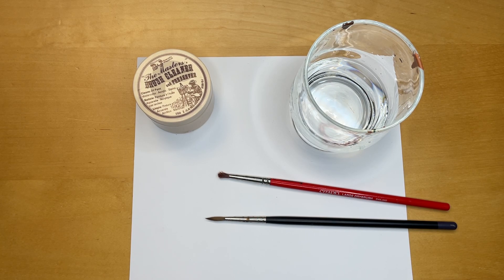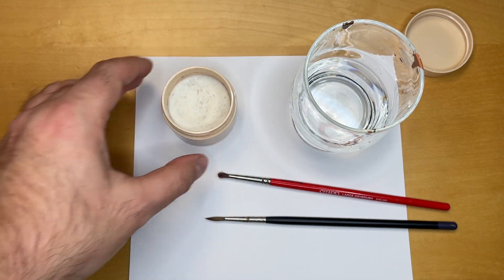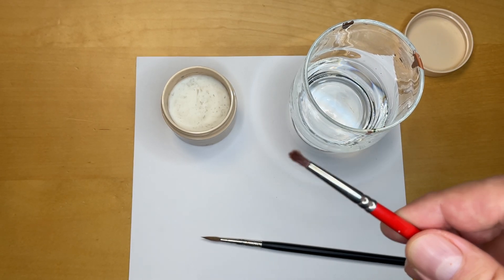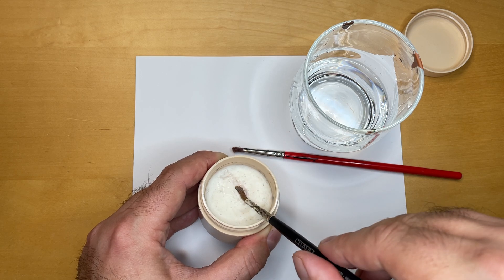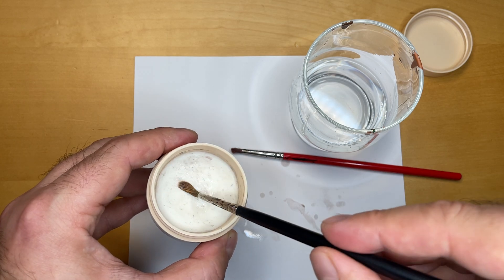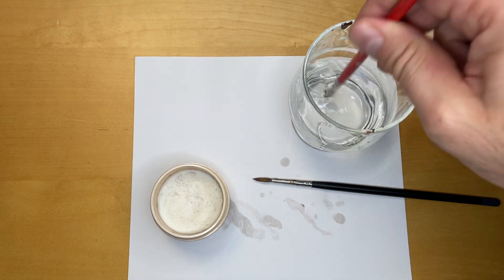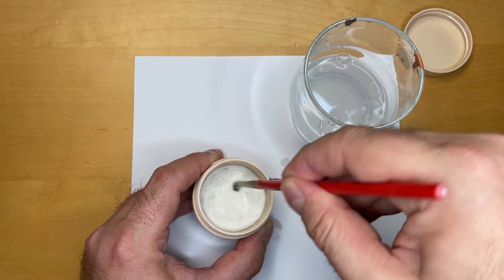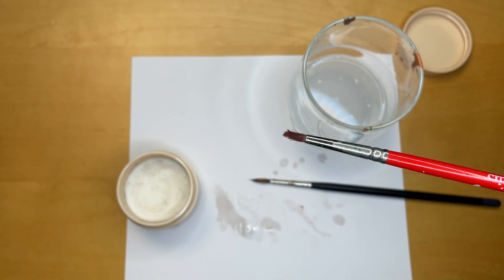Clean, restore and rescue Brushes for Miniature painting with Brushsoap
I present you what brush soap can do for you and I try to convince you why it is a must have for the Miniature Hobby. I go through all the steps that you need to clean, rescue, restore and maintain your Brushes.

Instead of buying new brushes first buy some brush soap and see if you could rescue your old brushes, perhaps that will even save you some money as the soap is much cheaper as good brushes.

Thanks for your interest in this topic.
Yours, Peter.